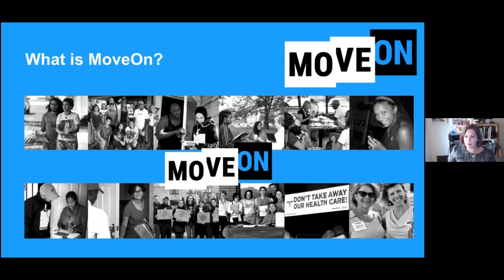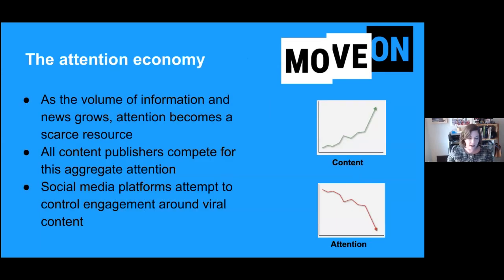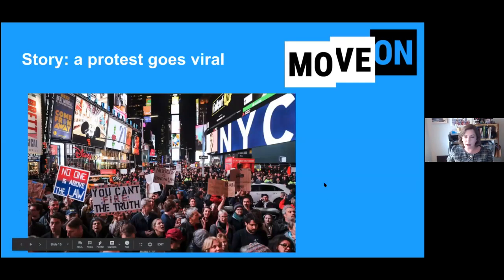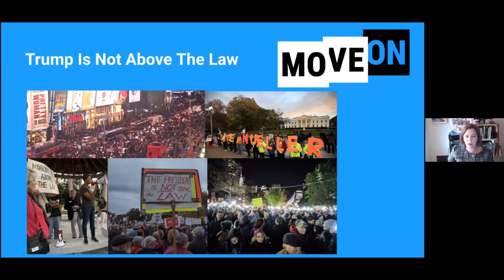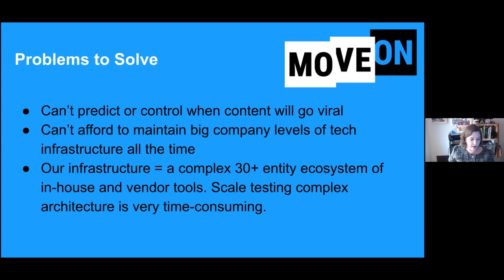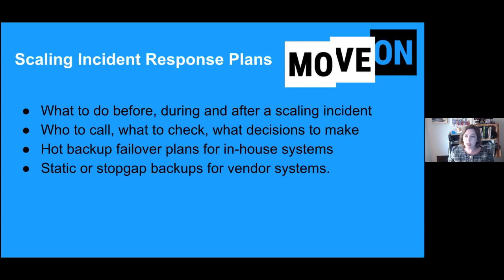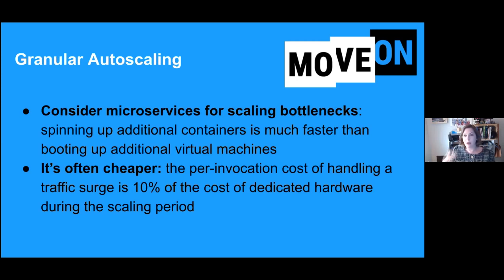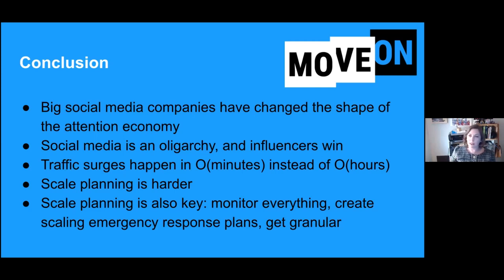The World Is on Fire and so Is Your Website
Ann Lewis discusses how MoveOn architects and scales an ecosystem of custom tools that power political organizing work like rapid response mobilizations, vote programs, and data-driven campaigns.